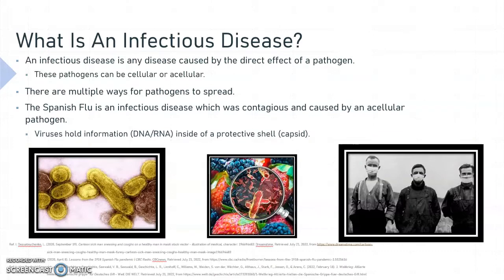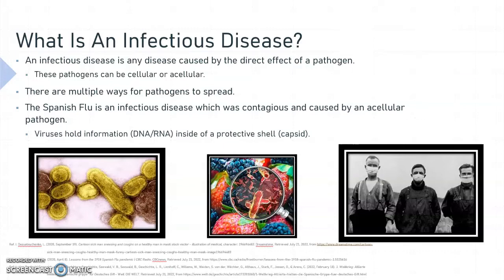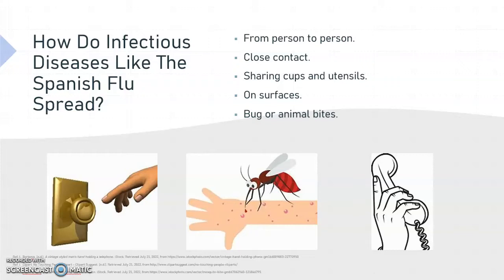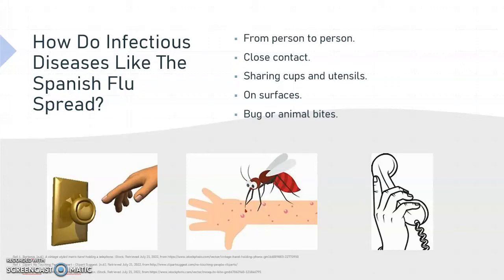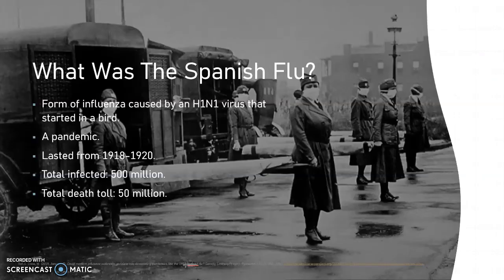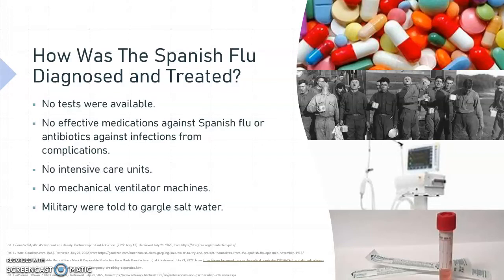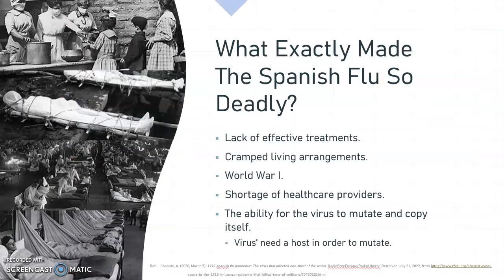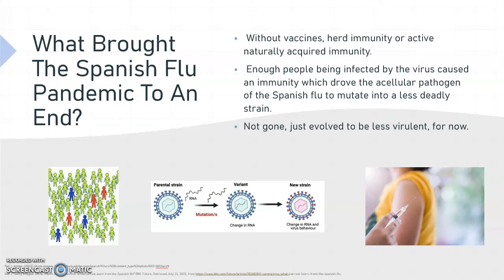The Spanish Flu - An Infectious Disease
Microbiology Oral Presentation.
BIOL-2325-80.
Franciscan Missionaries of Our Lady University.
Leilah Alkadi